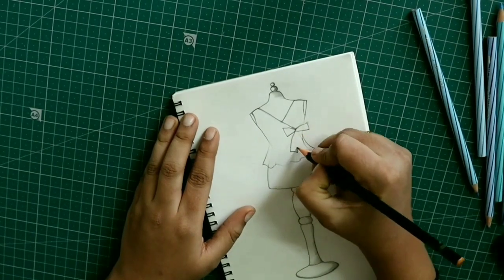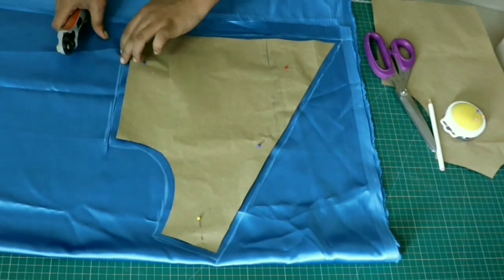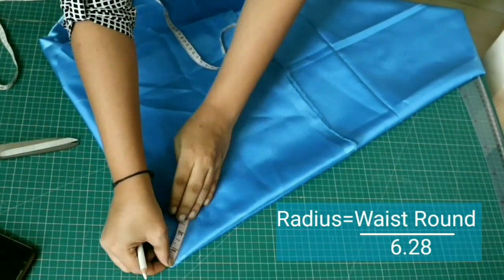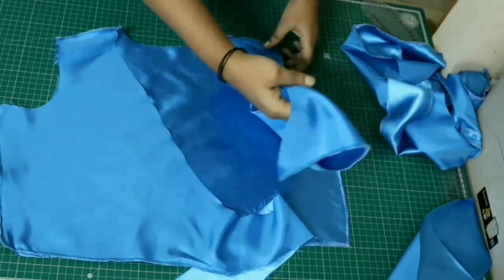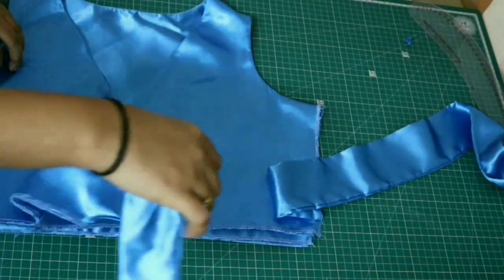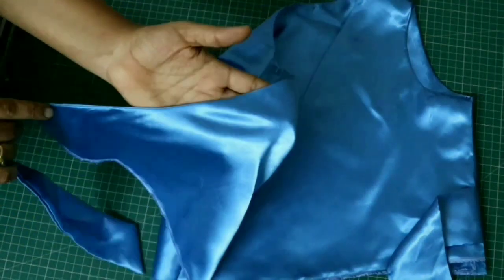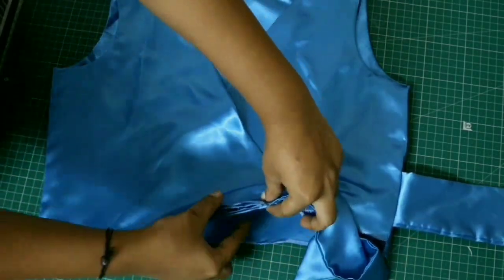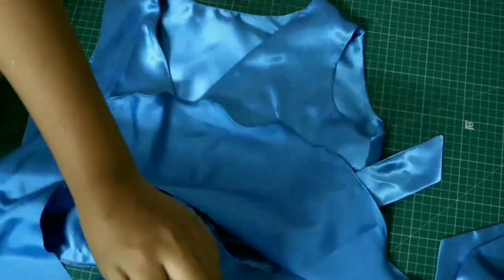How to cut and stitch trendy top in easy way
Hi everyone, here I have designed a trendy top with loading finishing with basic bodice, hope you like it.

Music